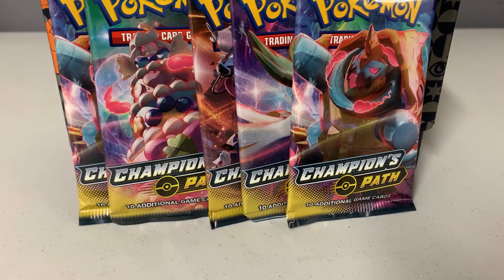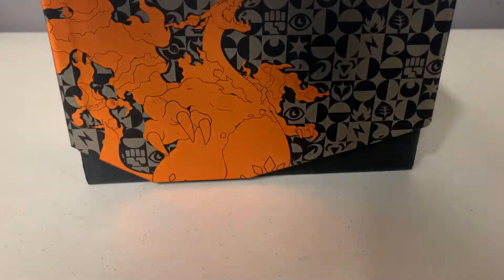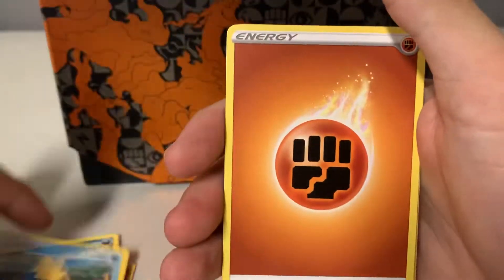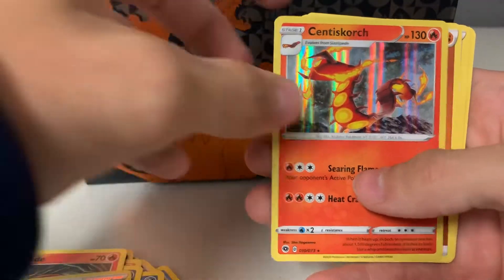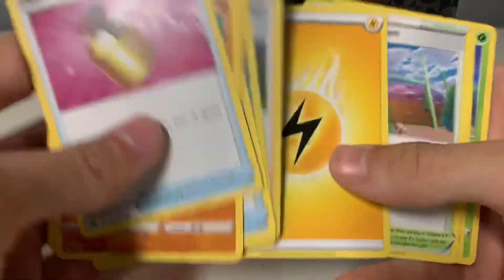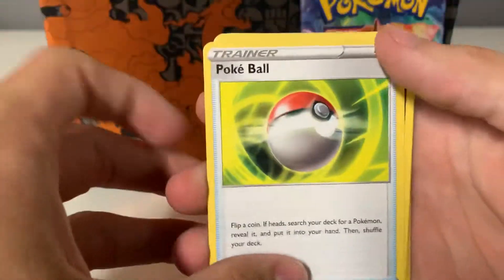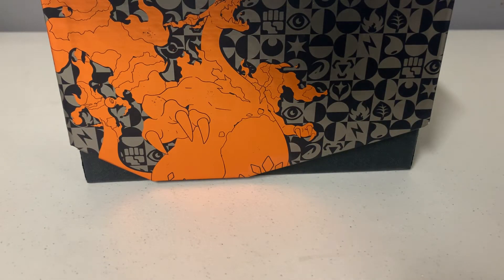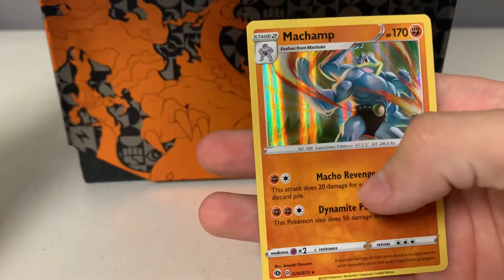*CHAMPIONS PATH* Hunt for the Charizards EP.1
New series on the channel hope you all enjoy and join me on my journey to pull the Charizards! More to com on the channel!